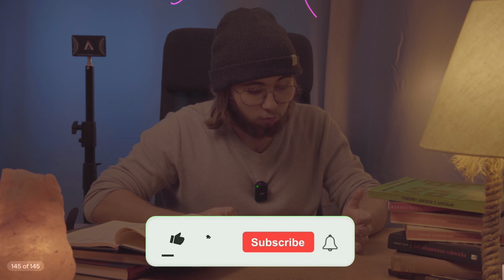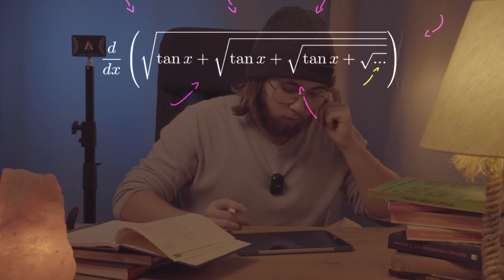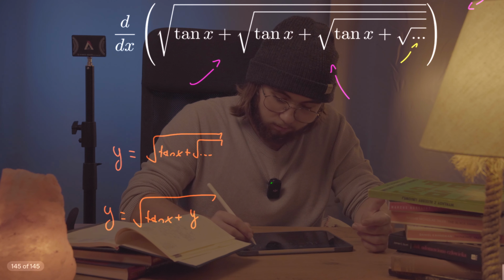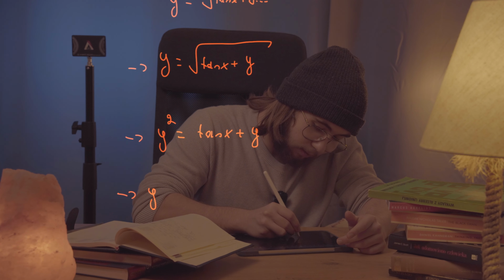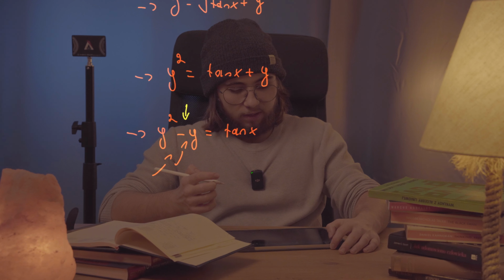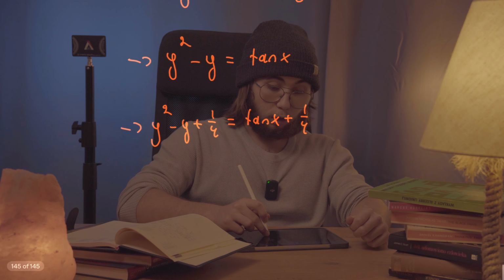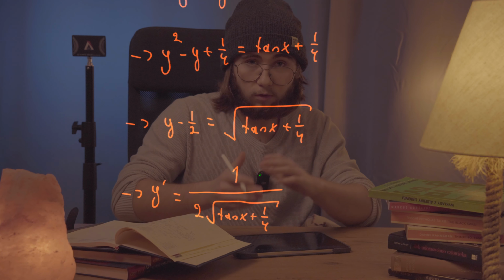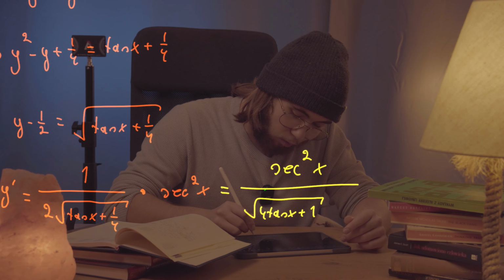Differentiating a Cave Of Tans! | Laid Back Math, Episode 29